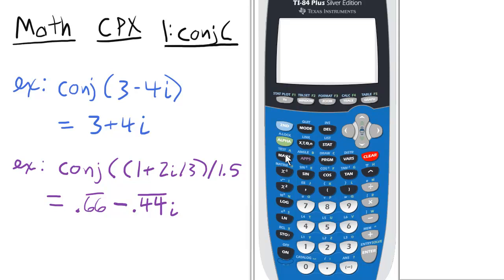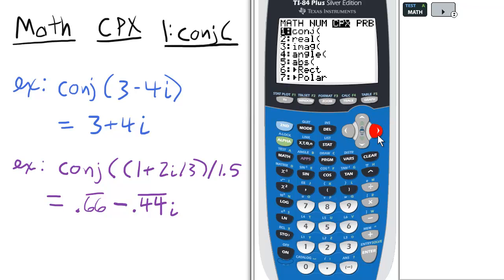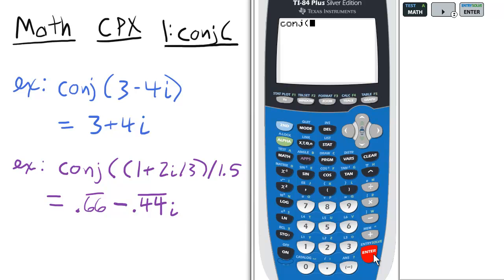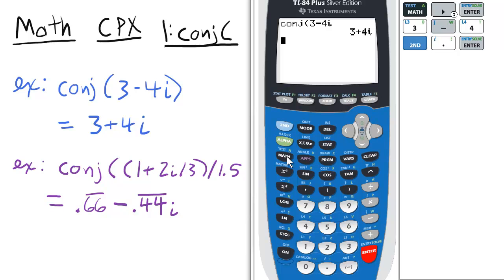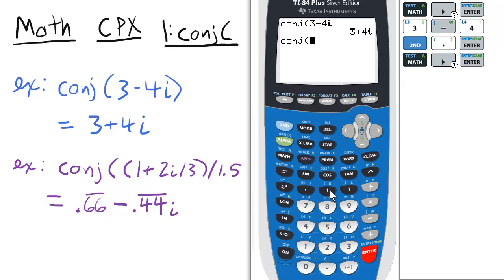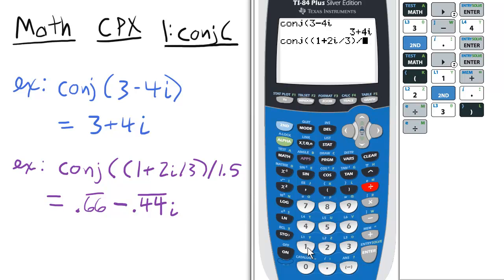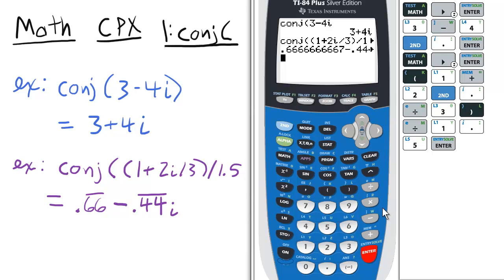Conjugate of a Complex Number TI 84 Calculator